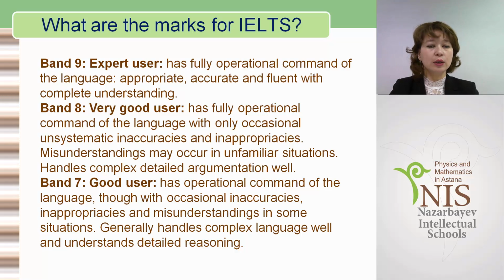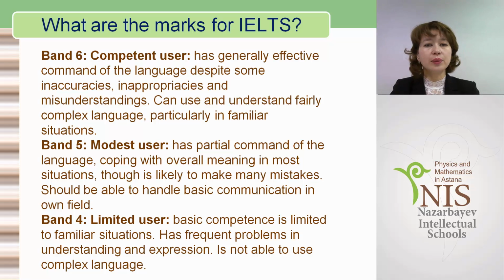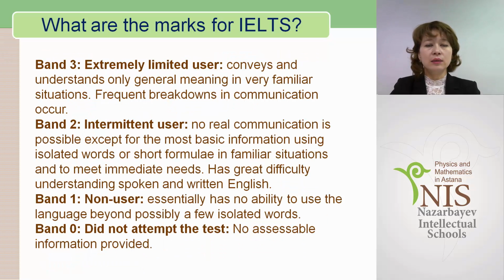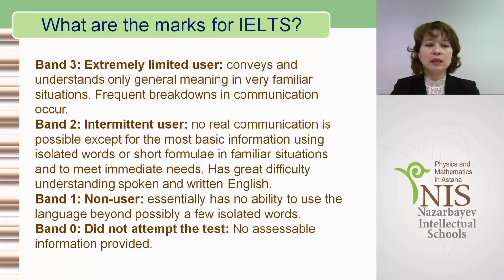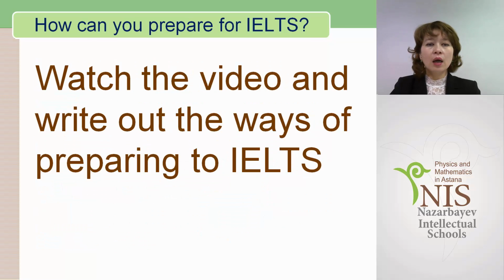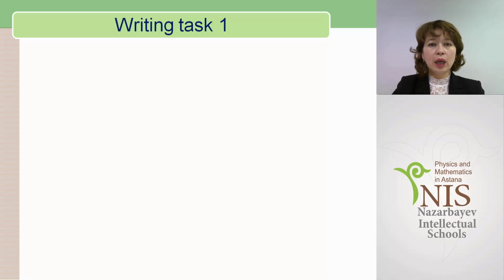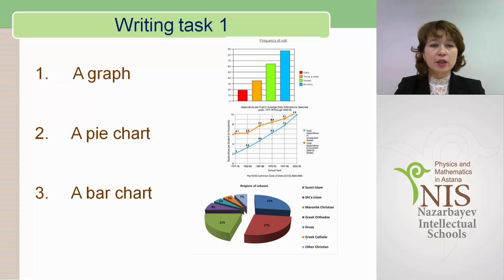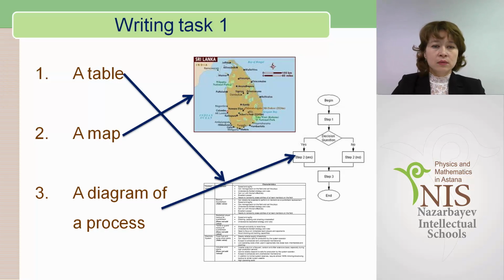20130903 Introduction Graphs and diagrams for Task 1 Хасенеева А